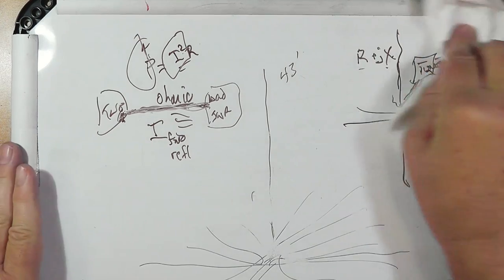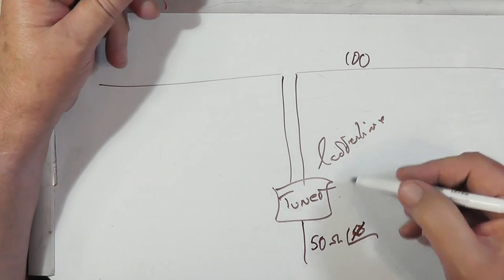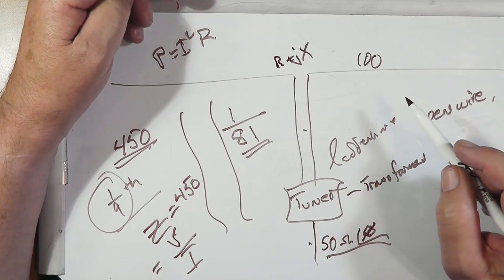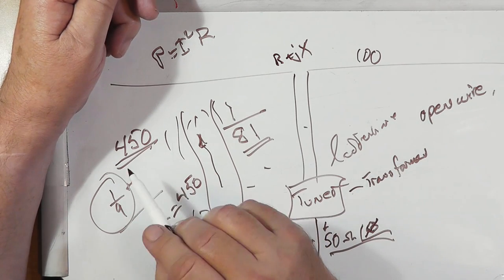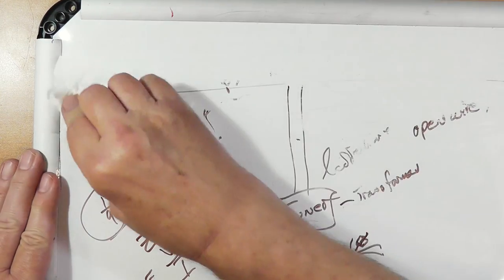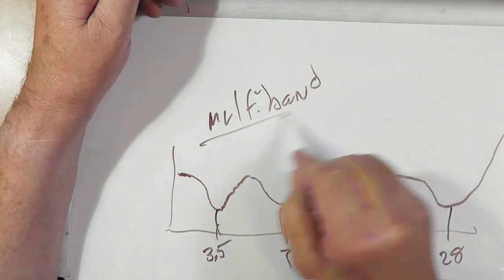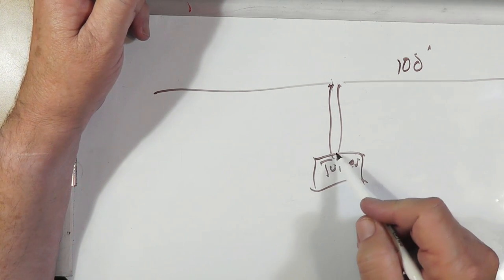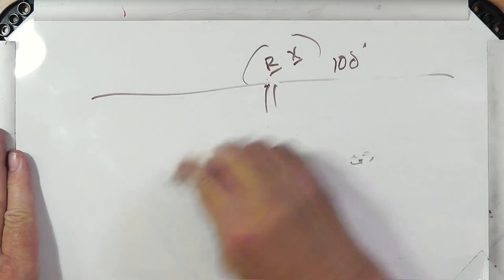Resonant vs Non-Resonant Antennas (#538)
Richard, AE6XO, is wondering what the difference is between resonant and non resonant antennas. Why no just get a non resonant and use a tuner? He asks. Is there any difference or advantages to either of them? Watch to find out.